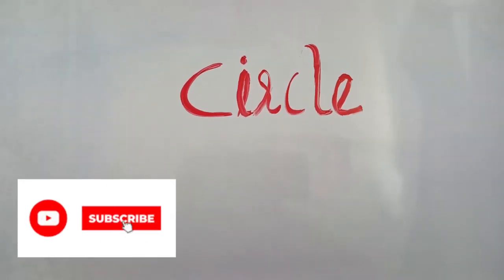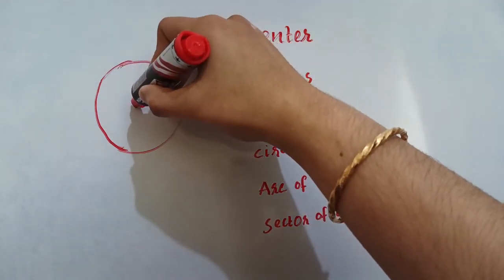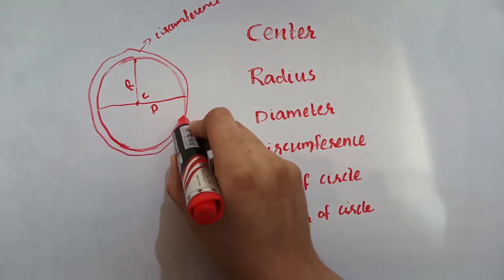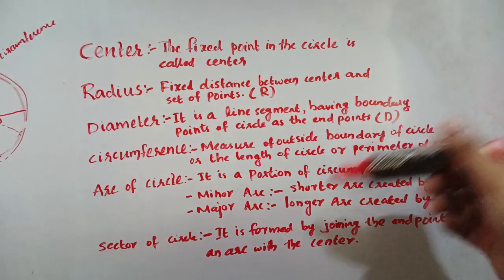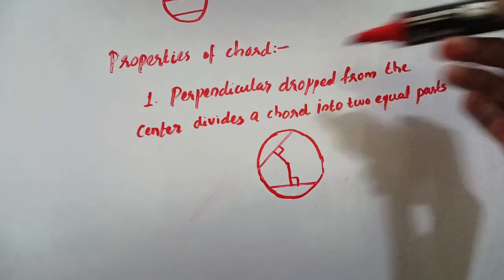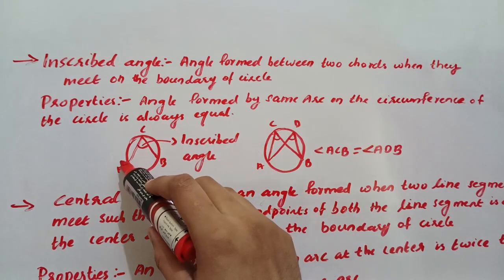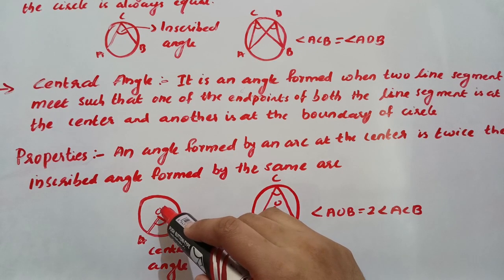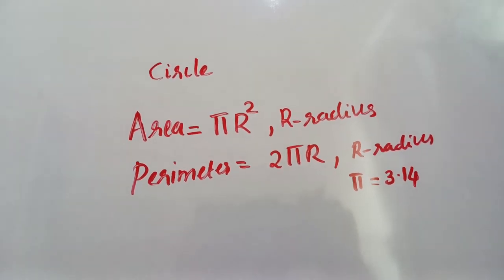circle,basic mathematics,for all classes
This video is about circle,terms related to circle, and its properties.also formula for area and perimeter is explained